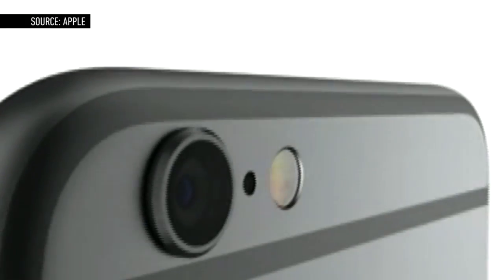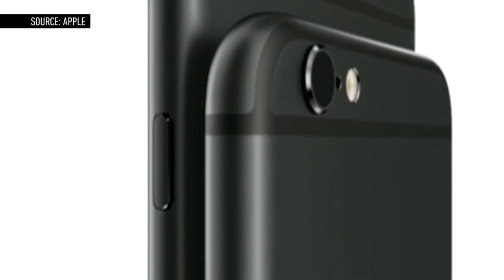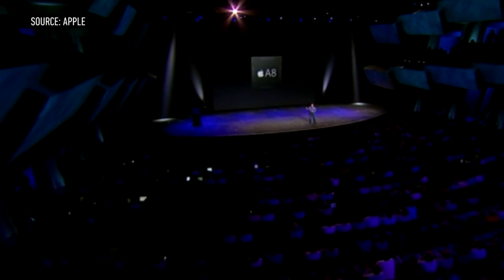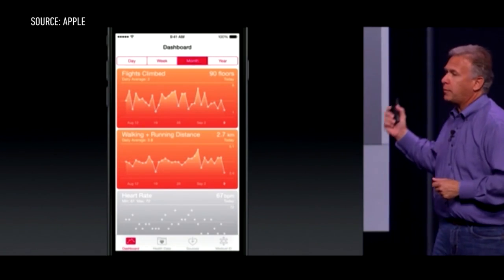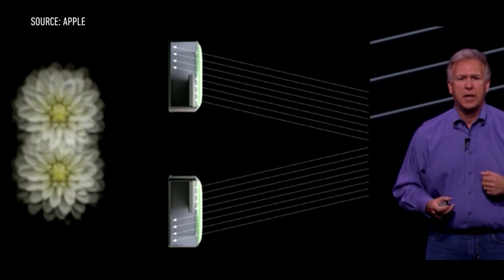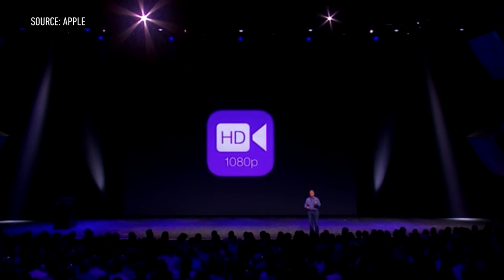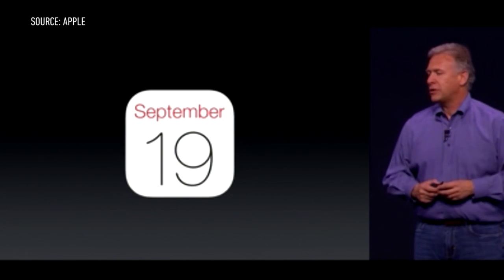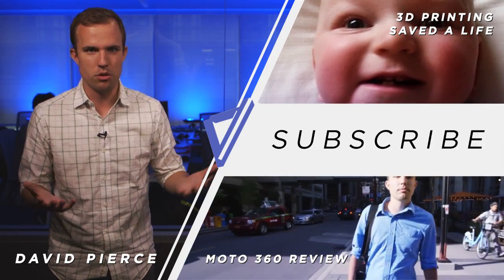iPhone 6 and iPhone 6 Plus explained in under 2 minutes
Apple announced two larger phones iPhone 6 and iPhone 6 Plus. Here's what you need to know about its new processor, camera and design.